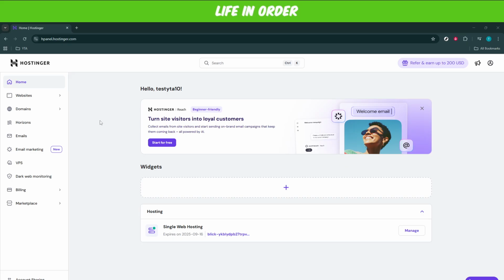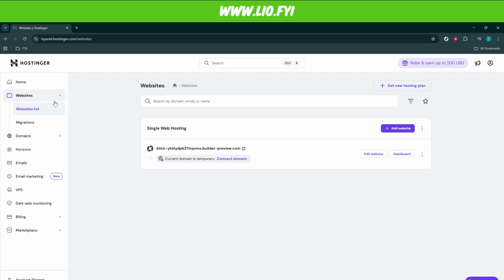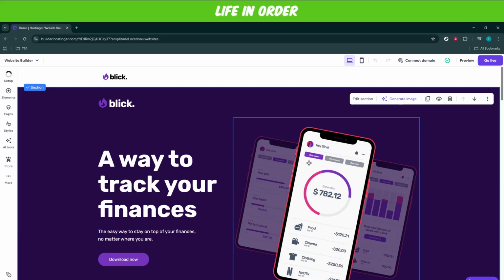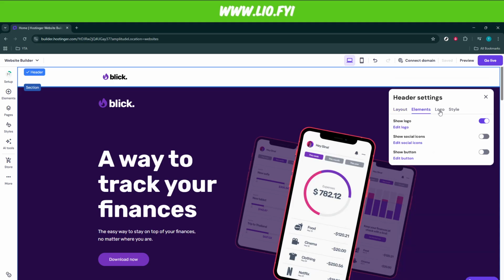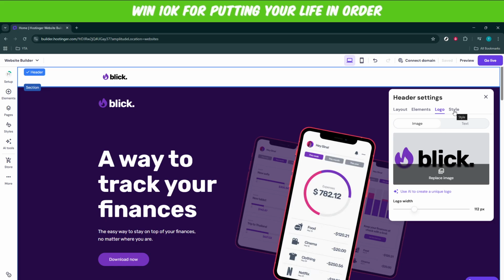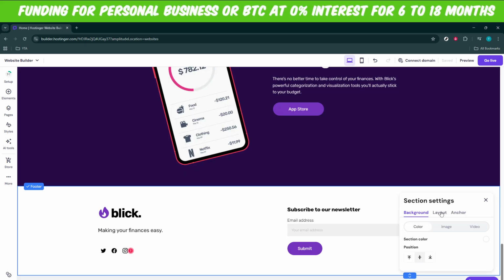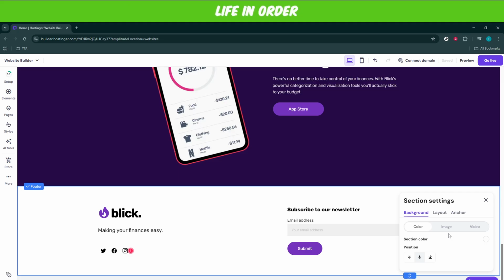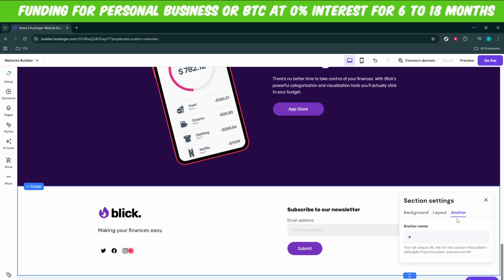How to Customize Header and Footer on Hostinger 2025